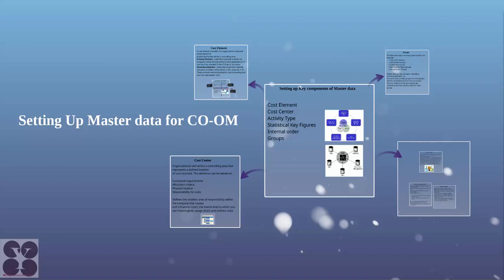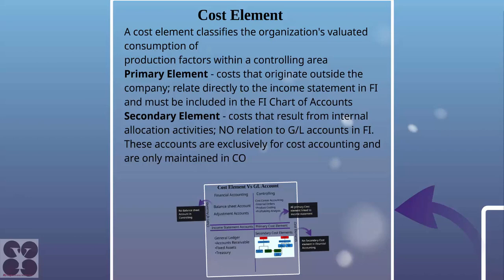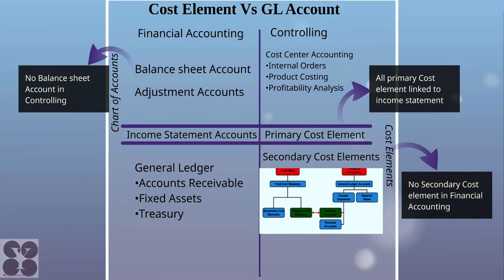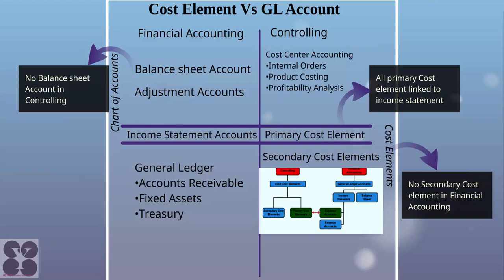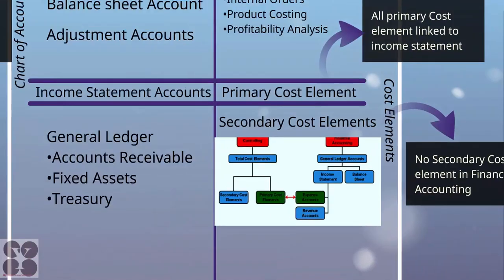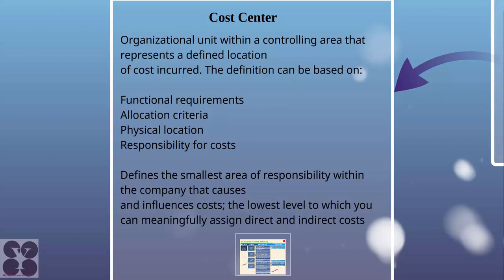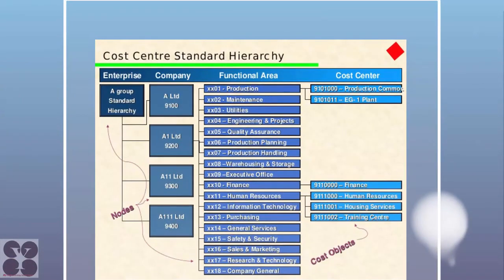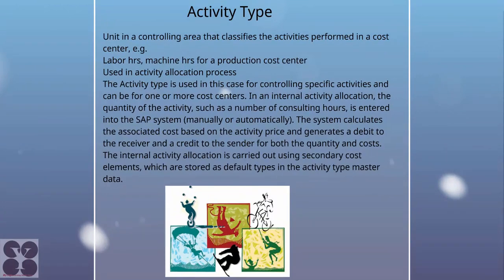SAP CO - 6 Setting Up SAP Master Data for CO OM